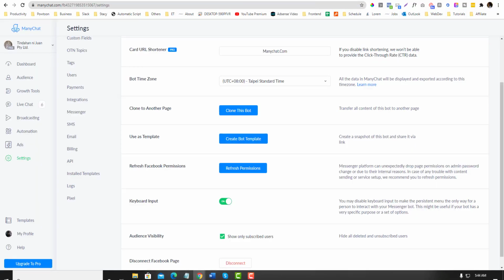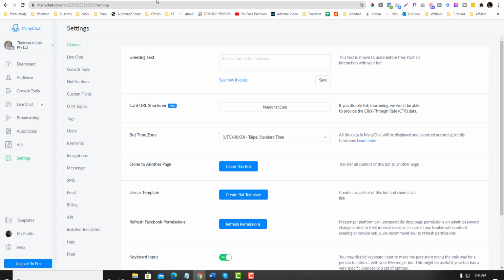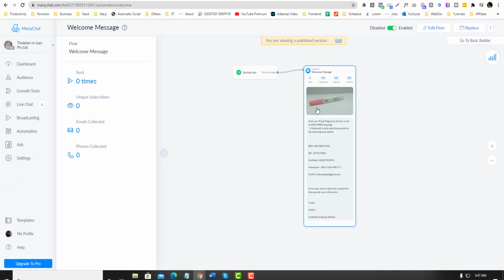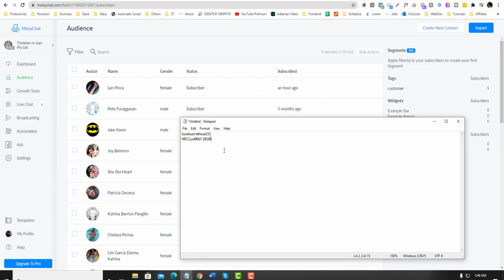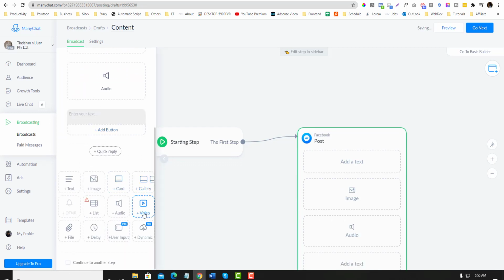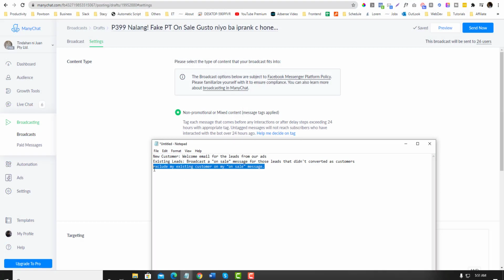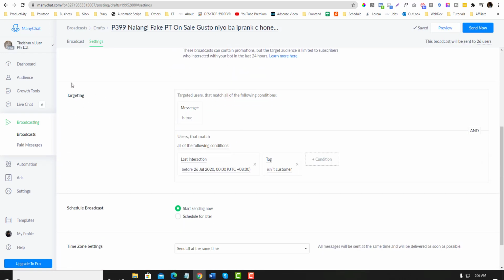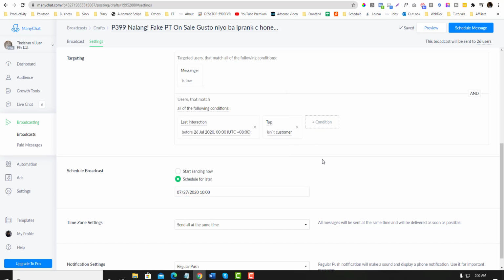Facebook Ads Tutorial 2020: How To Retarget Leads And Existing Customers Using Many Chat Automation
Manychat is a great tool to nurture your leads and lessen your ads budget. In this tutorial, I will walk through how you can target your "leads" in many chats coming from Facebook ads and learn how to retargeting leads didn't convert for promotional campaign. Also, we will dive in on how to exclude existing customers on your broadcasting campaign.

For more detailed guide, kindly check my blog version.
(soon to update)